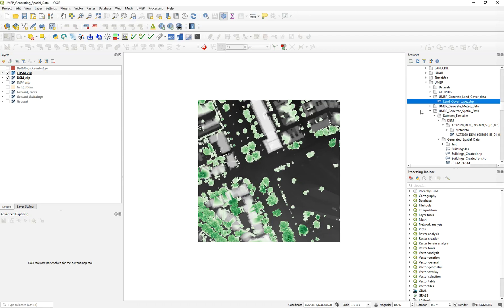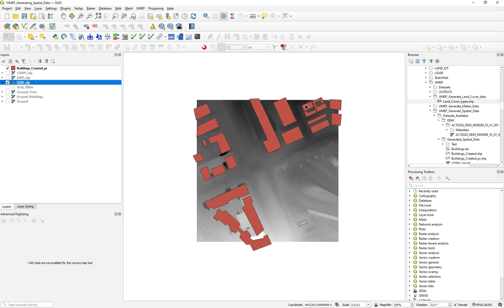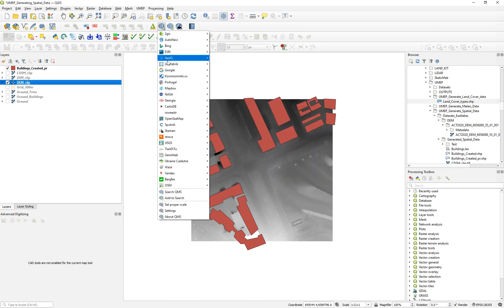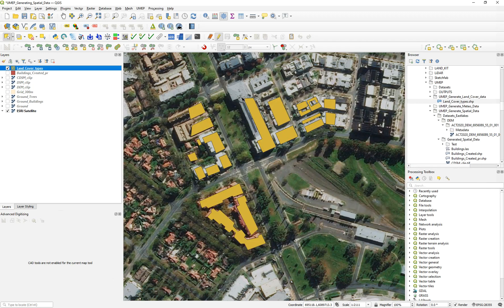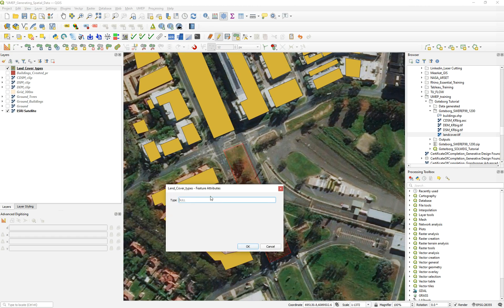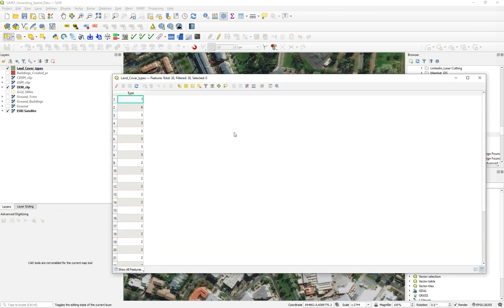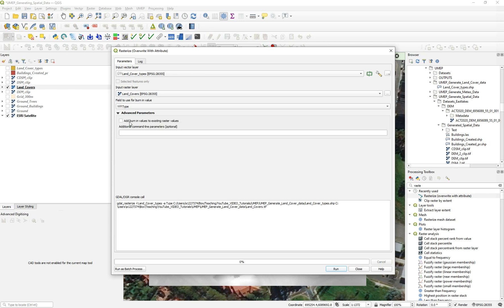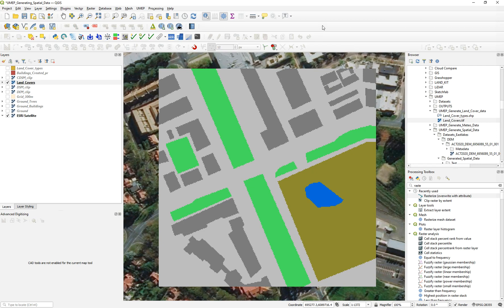UMEP 4: Generating a rapid land cover raster for UMEP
The purpose of this tutorial is to show how to generate a rapid land cover raster based on pre-defined UMEP's land cover classes using a manual digitising method in QGIS.

Video Content:
00:00 Recap from previous tutorial (UMEP 3)
02:30 Quick review of land cover classification
03:40 Adding a basemap using the QuickMapServices Plugin
05:05 Rapid land cover generation (shapefile)
12:00 Rasterising values